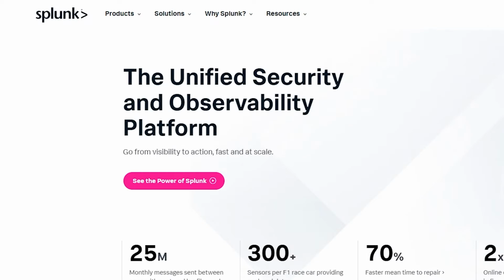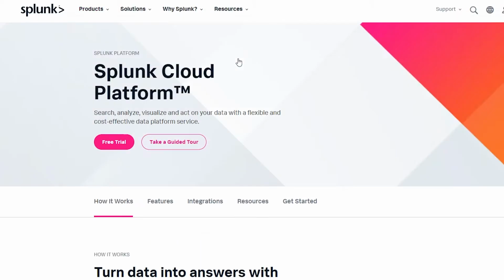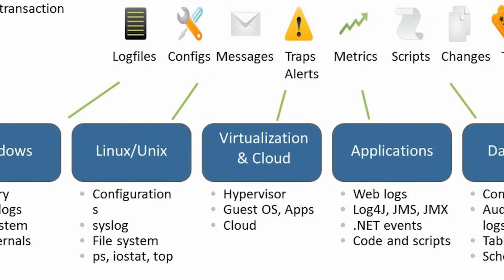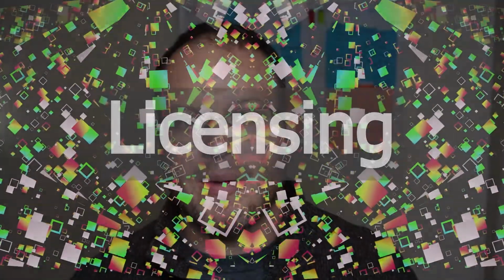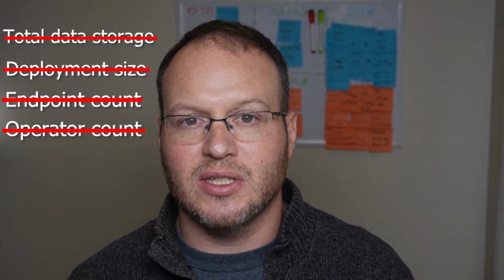Come with me if you want to SPLUNK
Splunk is a solution that enables data-driven strategies by exploiting enterprise data's potential and generating real-time insights. It was born in 2003 with the aim of revolutionizing the way in which companies use data, whether structured, unstructured or semi-structured.

In this video I introduce Splunk Enterprise and we explore the many ways it helps to make your life, as an IT or security pro, better.